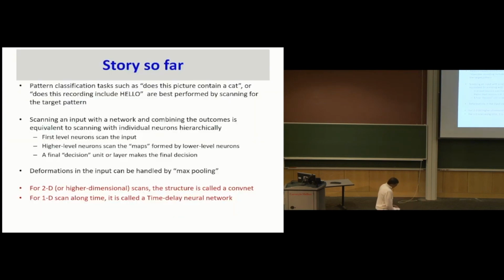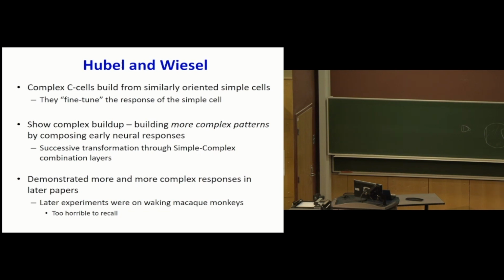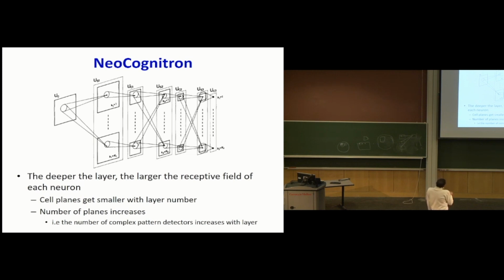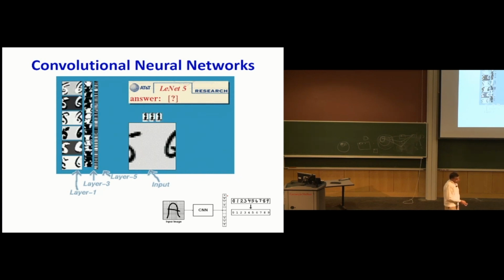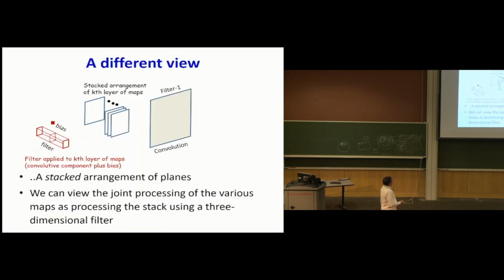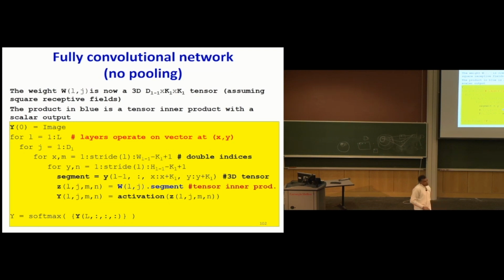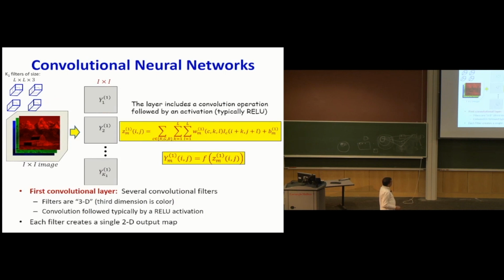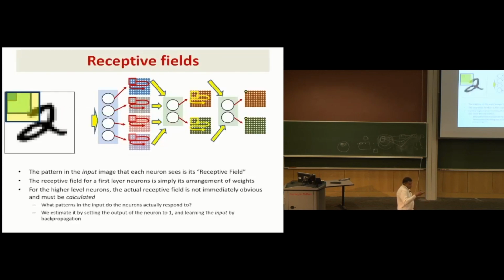(Old) Lecture 9 | (2/3) Convolutional Neural Networks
Content:
• Convolutional Neural Networks
• Models of vision
• Neocognitron
• Mathematical details of CNNs